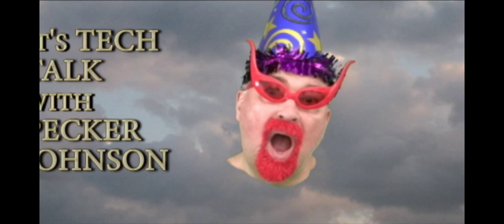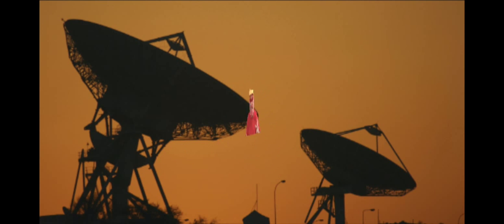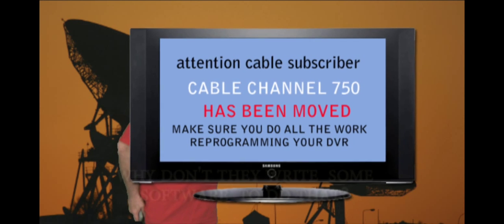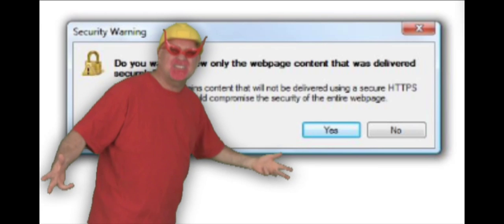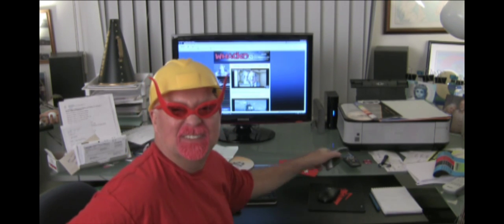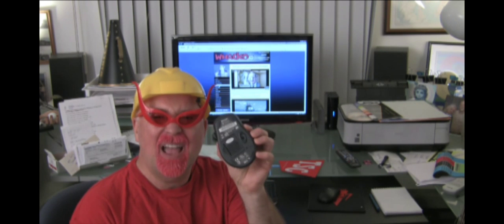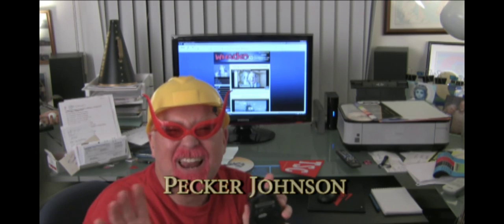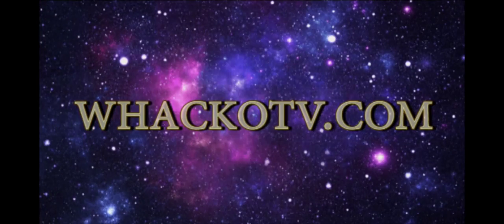WHACKO-TV TECH TALK TWO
Pecker Johnson is back with TECH TALK. This time he looks at CABLE TV and the on-going struggle between man and machine and Microsoft. This electrical transfusion of information will spark your brain as the professorial abstract mindedness reveals a totally great invention.